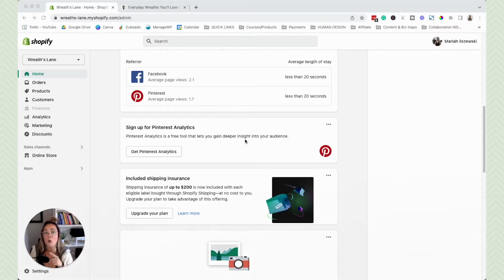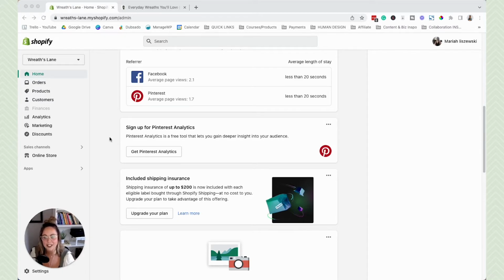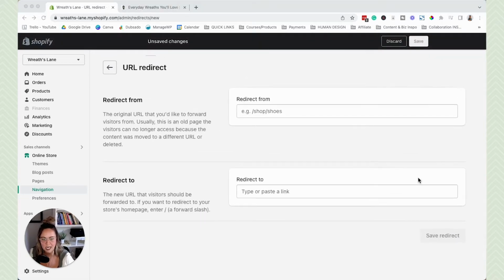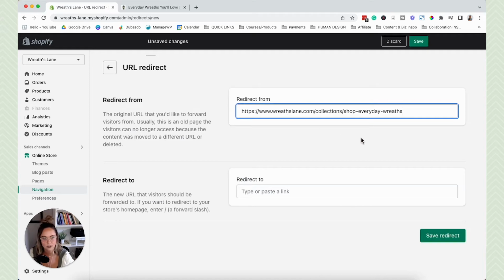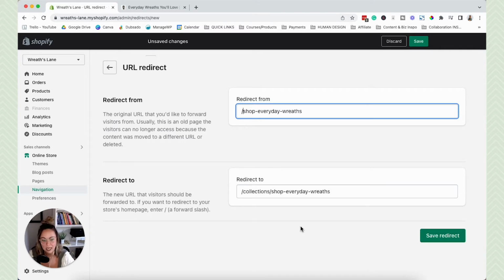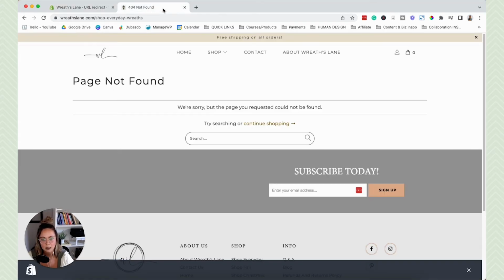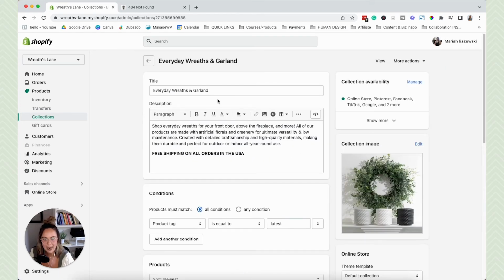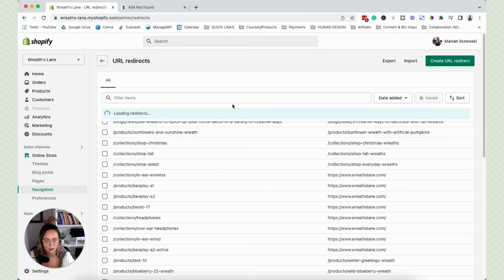How to Create Custom 301 URL Redirects in Shopify | Create & Manage Redirects on Shopify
Learn how to set up a custom 301 URL redirect for your Shopify website to help prevent 404 error pages and transfer traffic from one page to another!

In this video, I also dive into a quick explanation of 301 vs. 302 redirects.

► ABOUT ME: I'm Mariah. I help online business owners mix strategy + energetics so their visibility & marketing strategies are practical, sustainable, AND successful. On this channel, I create videos around DIY SEO and digital marketing, along with tech tutorials for websites and running an online business.